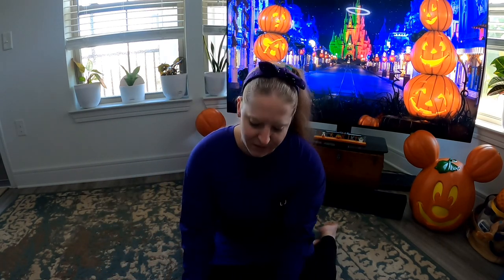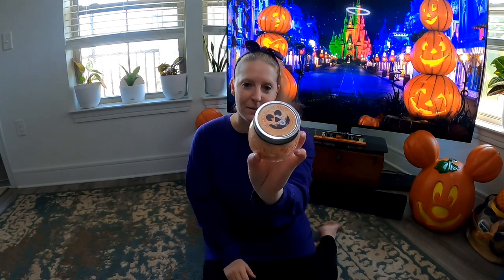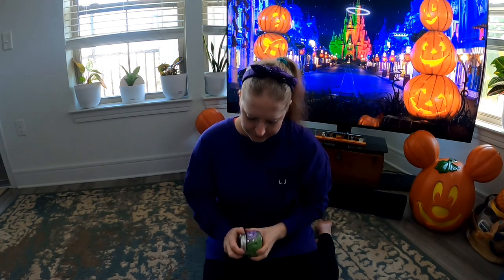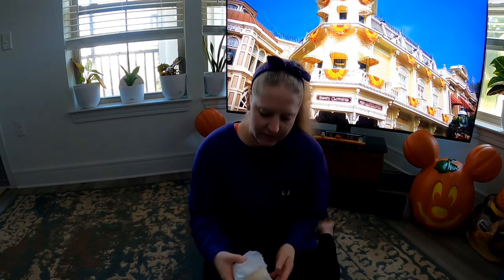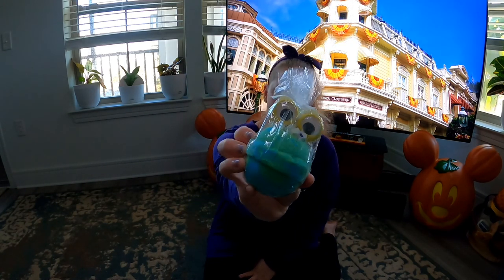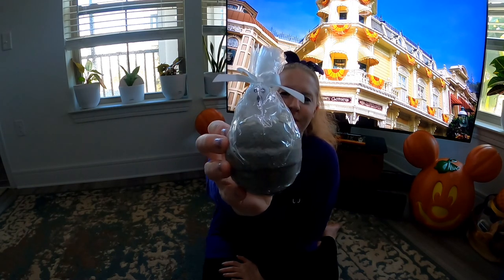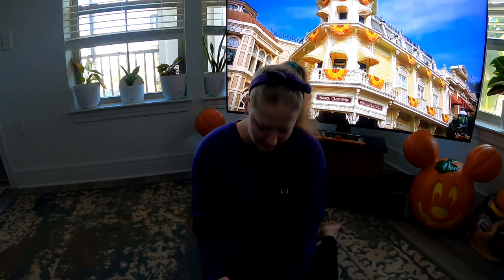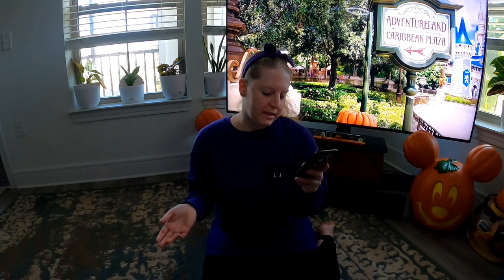VLOGOWEEN 2022 l Basin Fall Haul l Charleston, SC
In this video we share our Basin Fall Haul! My favorite season to get Basin goodies!

We are Cassie & Joe, a married couple sharing our travel expeditions, reviews, tips, tricks and recommendations. We have also started some home and lifestyle vlogs.